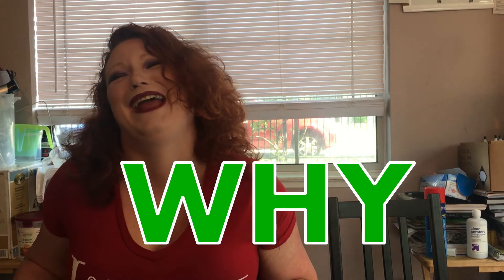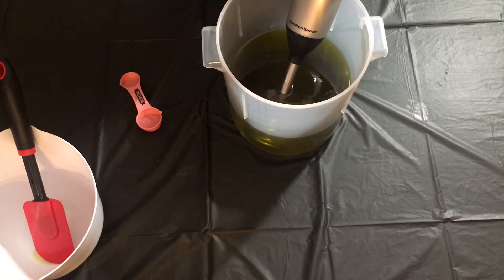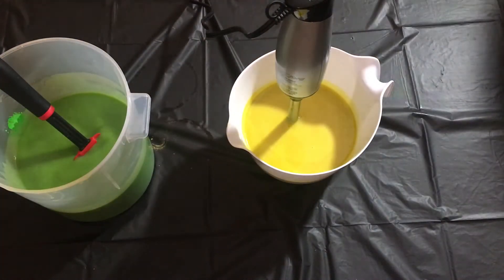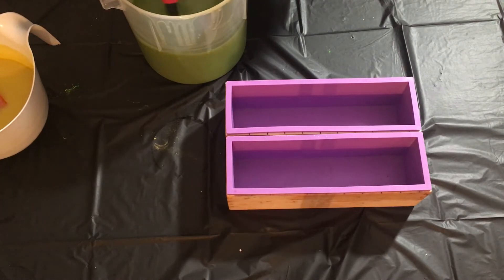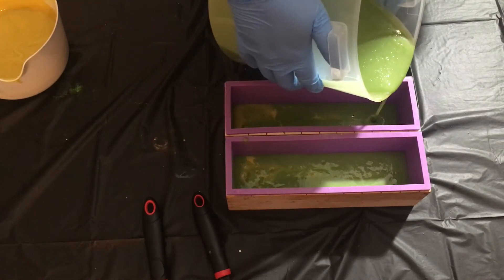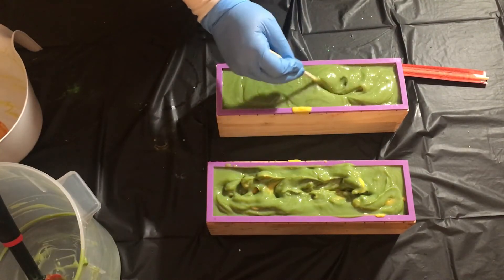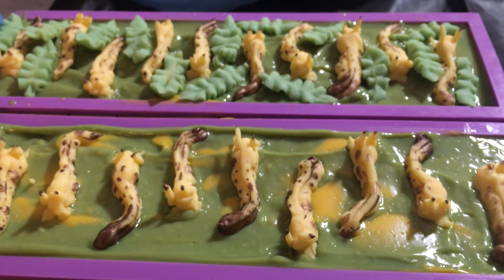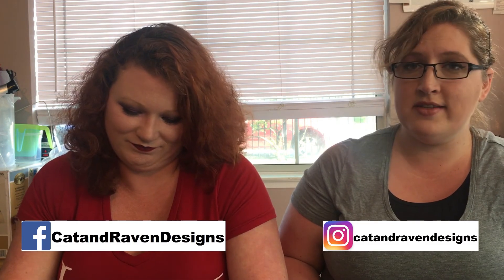Making Humboldt County Hemp Oil Cold Process Soap ll Cat and Raven Designs ll artisan soap making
Today we make a soap with hemp oil and the Cannabis Flower fragrance oil!  Will it smell like weed or will it be a dud?

Also this should be the last video with Cat being sick.  We filmed making Humboldt County the night before we filmed all the intros, so Cat was just starting to lose her voice and wasn't being allowed actively participate in the soaping process.  So Raven rambles a bunch about living in Humboldt County.

Ingredients in this soap:
***RSPO Certified sustainable Palm Oil
***Coconut oil
***Almond oil
***Castor oil
Olive oil:  We buy this from Winco!
***Piping bags
If you purchase through one of these links, we get a small percentage back and it doesn't cost you anything extra.  We only use this for products we actually use and enjoy.

hempoil hempoilsoap hempsoap bananaslug humboldtcounty humboldt hsu humboldtstate arcata coldprocesssoap soapmaking cpsoap cpsoapmaking cpsoapdesigns LGBT Business since 2019! 🏳️‍🌈🧼